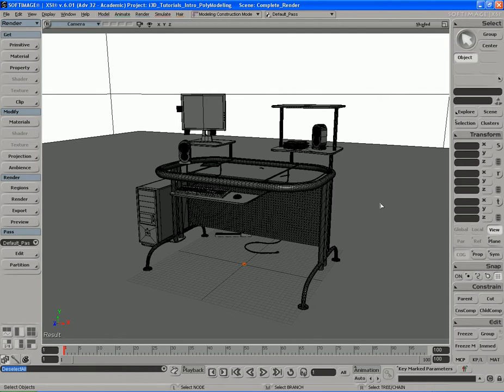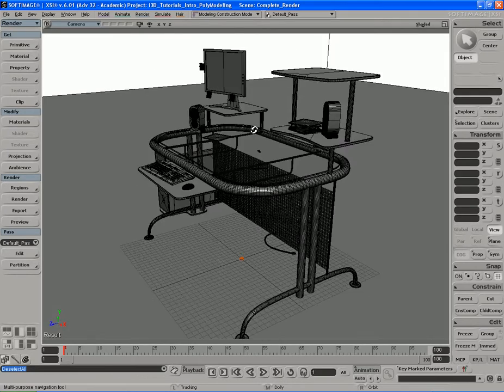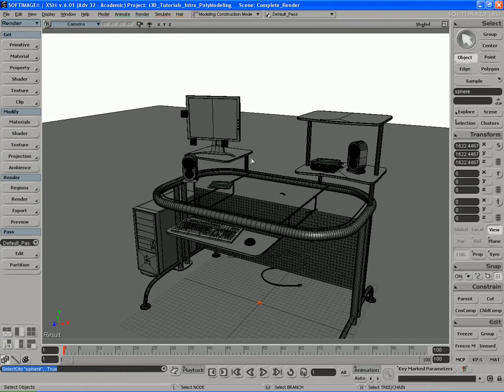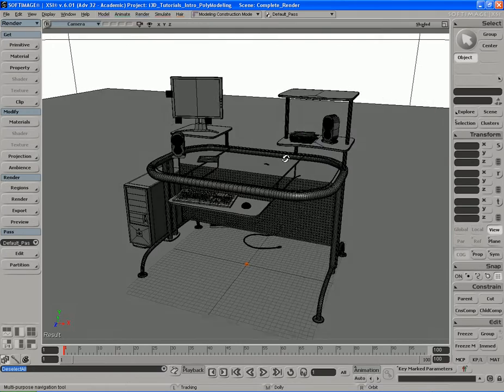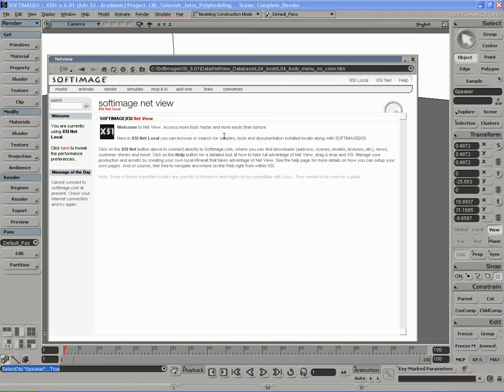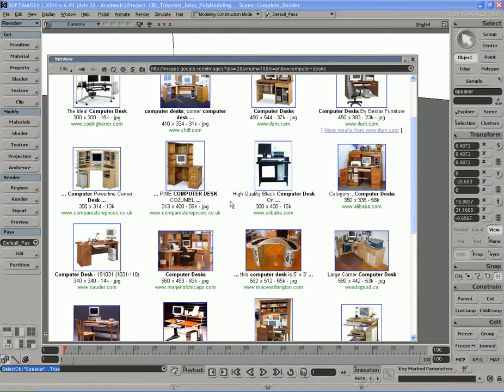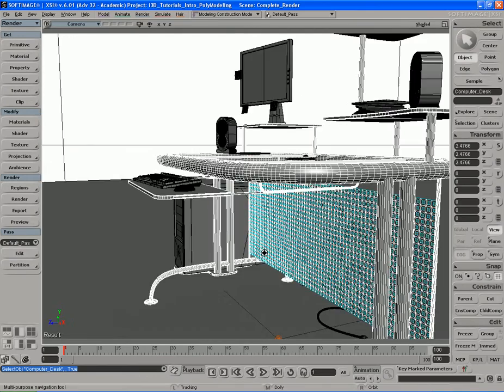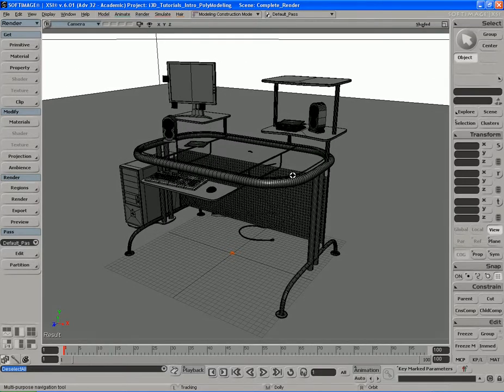05 Project Overview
Since this training series is largely project based, I want to take some time to go over the project I will be covering going forward.